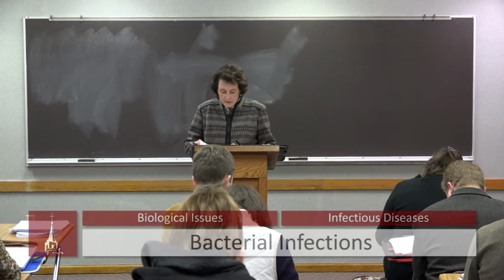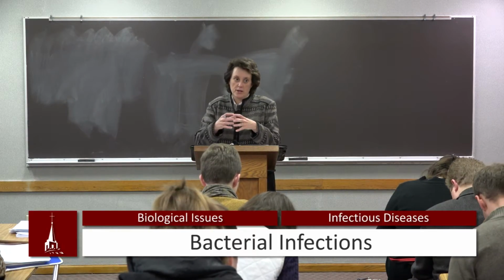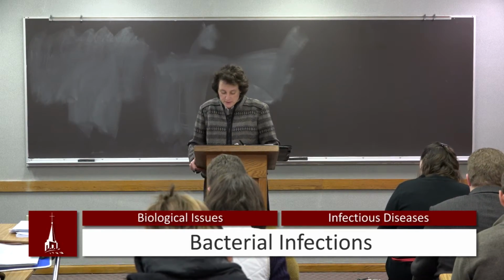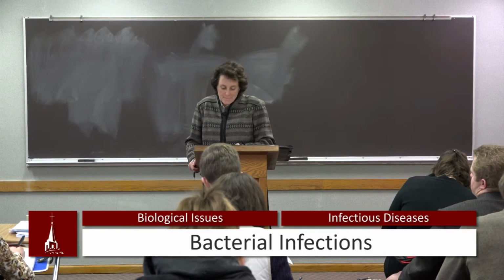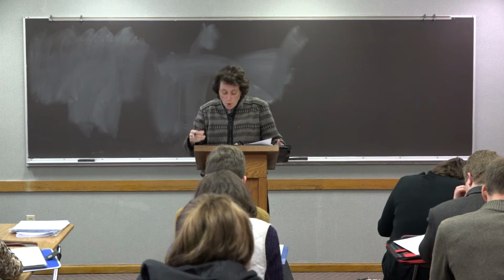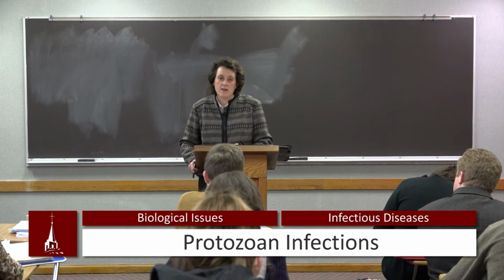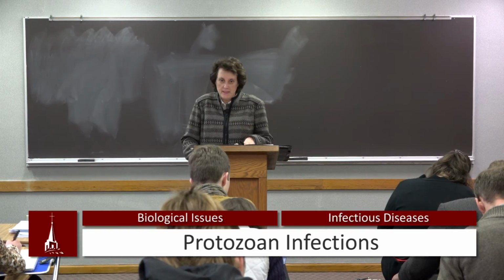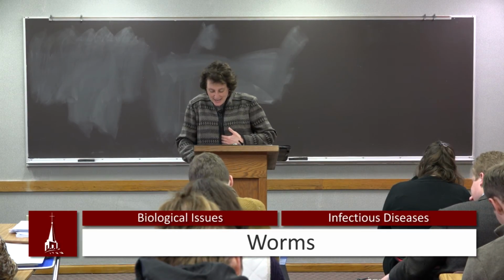(4) Biological Issues - Pathology